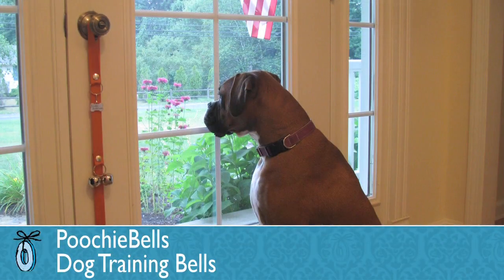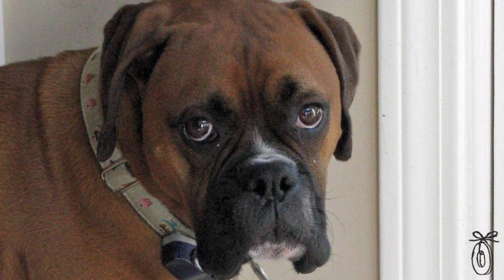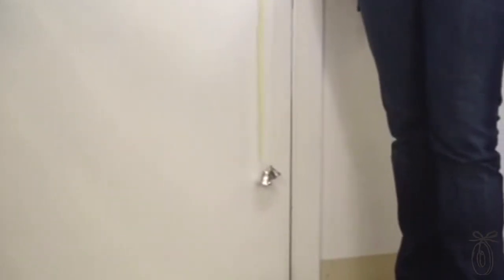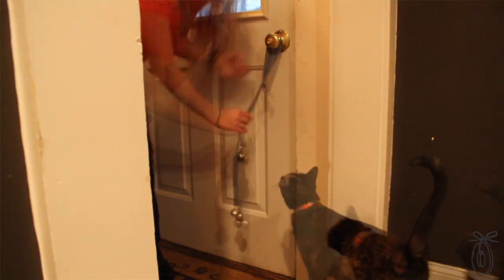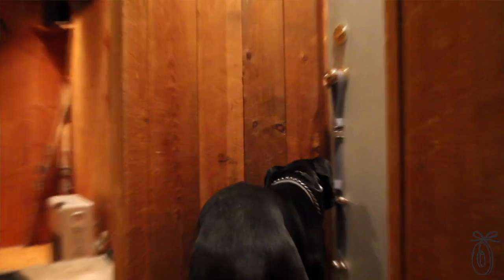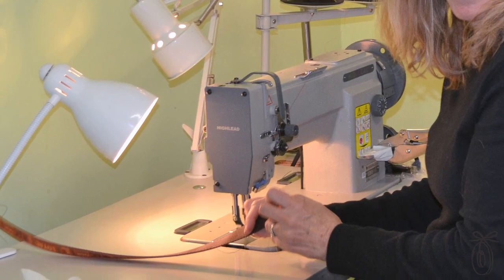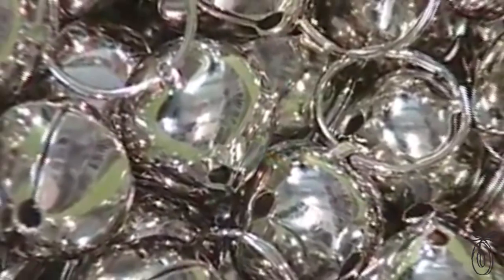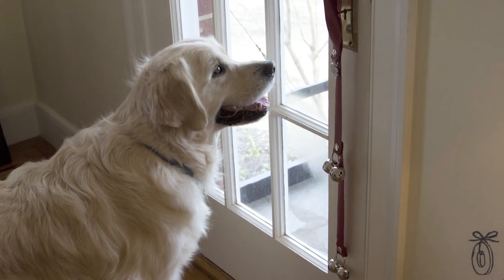PoochieBells - Dog Training Bells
The Grommet team discovers the dog doorbell from Poochie Bells for dog house training. An easy solution to a common pet problem. They enable your dog to communicate with you whenever they need to be let out.